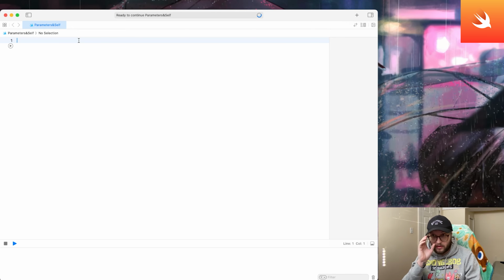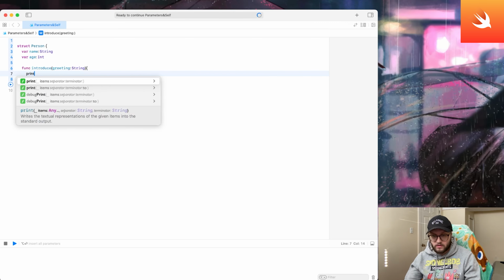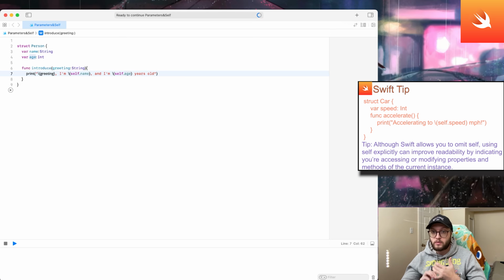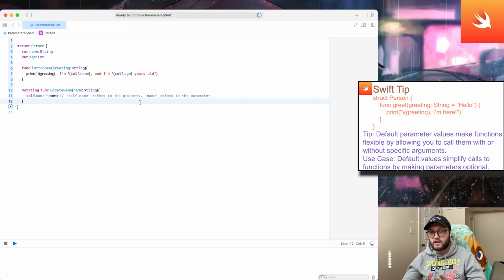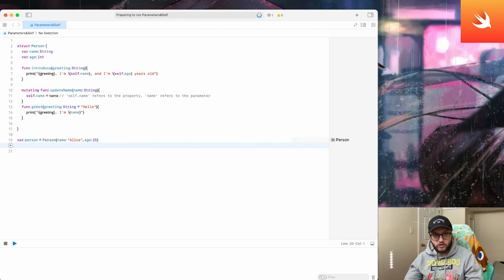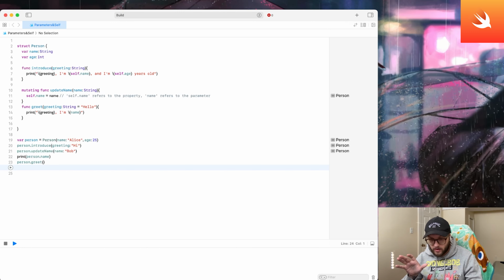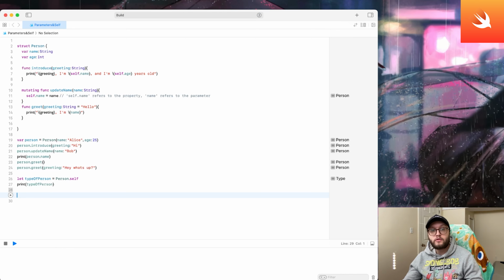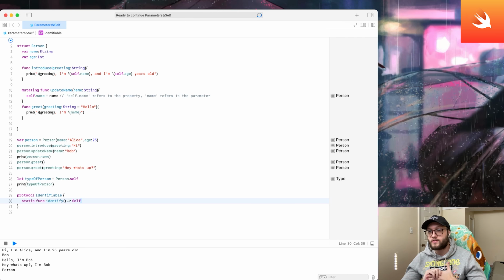Parameters and self | Swift Fundamentals | Xcode Tutorial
Parameters and self in Swift! 🚀

In this Swift Fundamentals tutorial, we’ll dive deep into working with parameters and the self keyword. We’ll cover how parameters function within methods, the purpose of self, and introduce .self and Self for more advanced type handling. This guide is perfect for beginners who want a solid understanding of Swift’s approach to parameters and instance referencing!

What You’ll Learn:
Understanding parameters and setting default values.
Using self to distinguish instance properties.
Working with .self to refer to the type as a value.
Using Self within protocols to enforce type constraints.
By the end of this tutorial, you’ll be confident in using parameters, self, .self, and Self in Swift! 🎉

🔥 Dream Big, Code Bigger! 🔥
Join our growing community of Swift learners! 💖

Timestamps:
0:00 - Introduction
0:35 - Setting Up our Struct
1:15 - Creating a Function with Parameters
2:33 - The Purpose of self
3:53 - Handling Name Conflicts with self
4:27 - Default Parameter Values
5:20 - Testing All Functions
8:00 - .self and Self Explained
9:20 - Wrap-Up and Recap